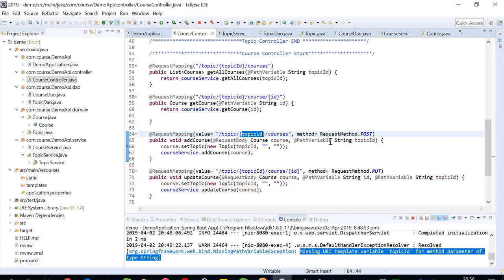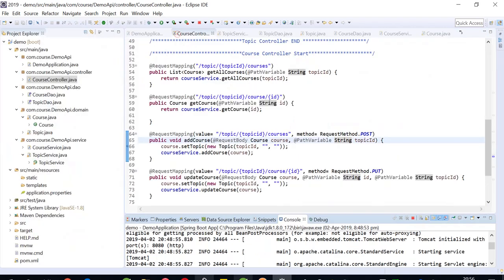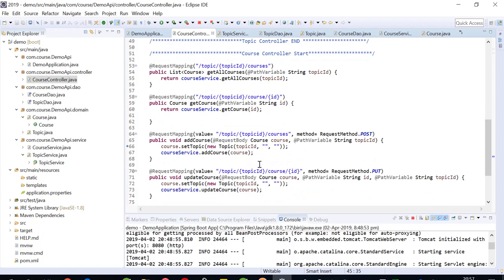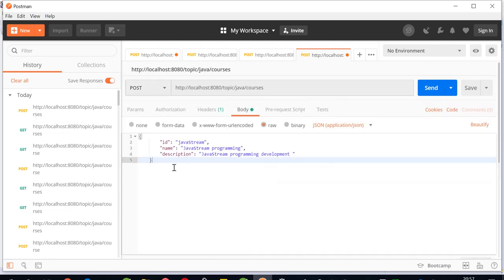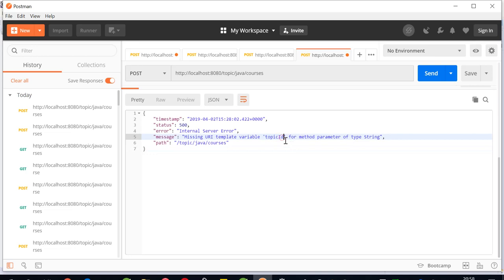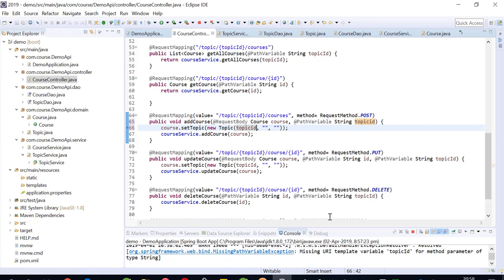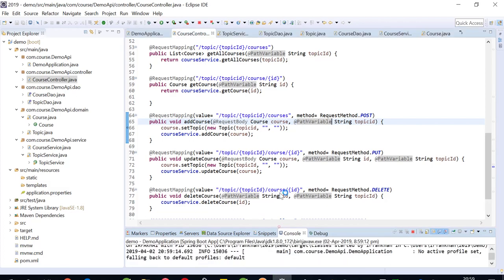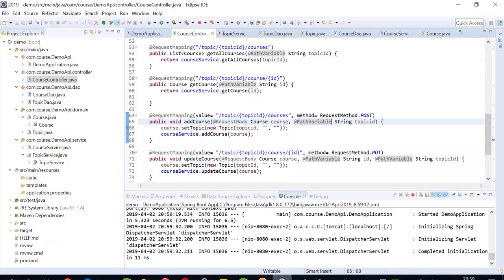Missing URI template variable 'pram' for method parameter of type String, Integer]